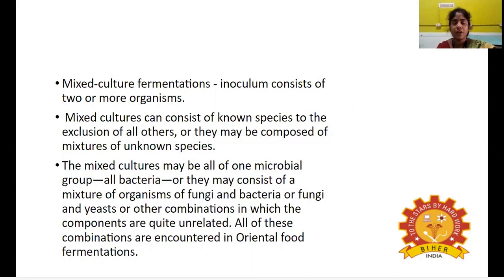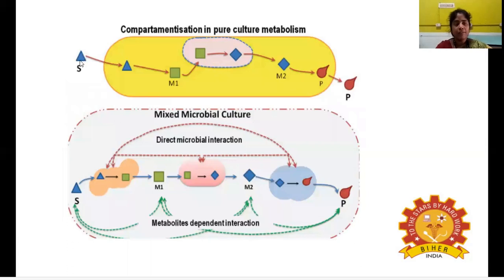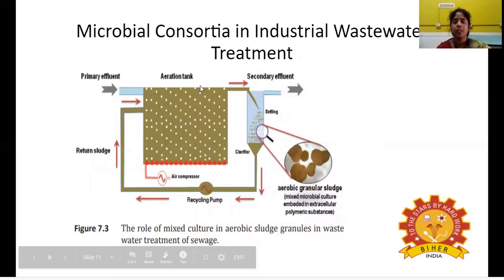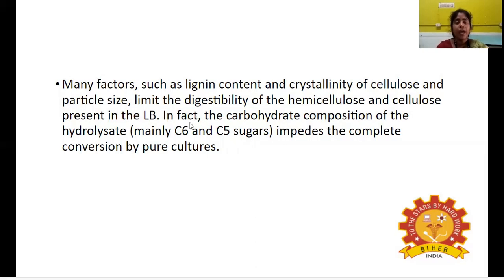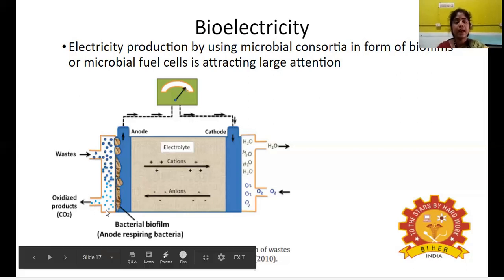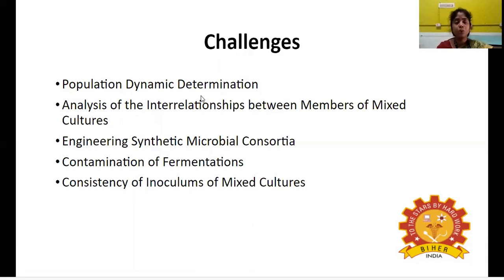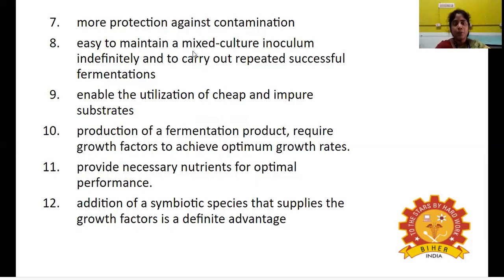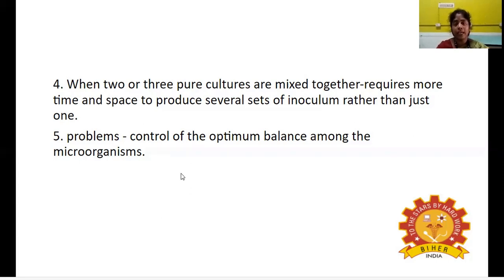U18PCBT603- V4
Bioprocess Engineering, Ms.S.Poorni, Assistant Professor/IBT, BIHER